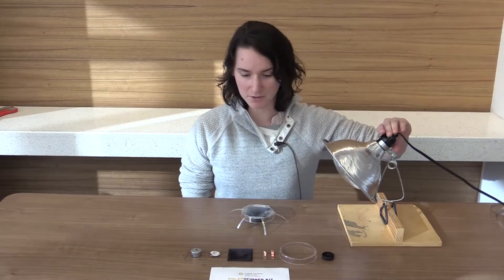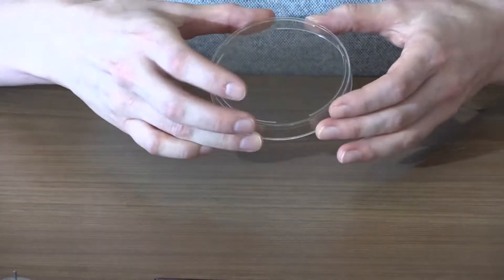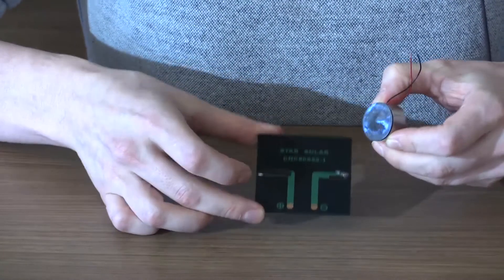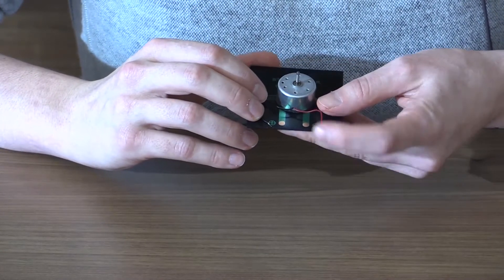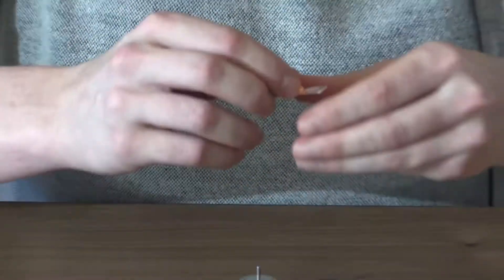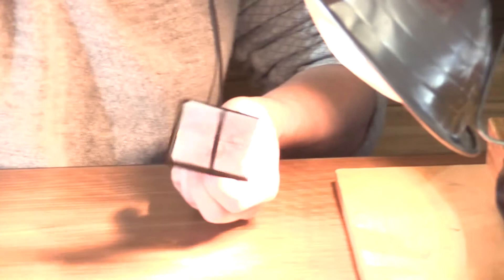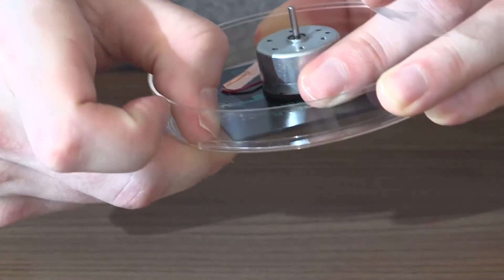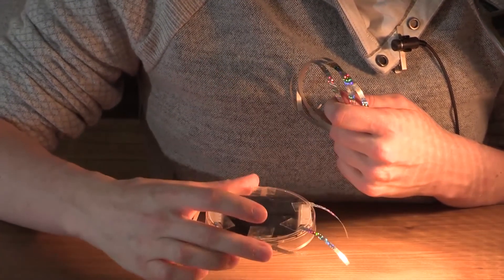Solar Spinner Kit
Learn how to make a solar spinner from the kit provided by Clean Energy Institute.